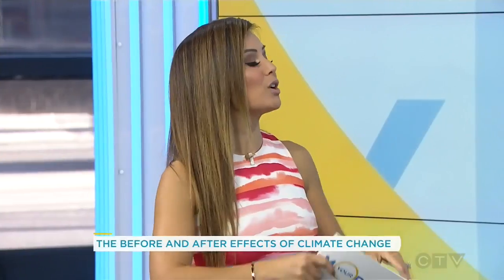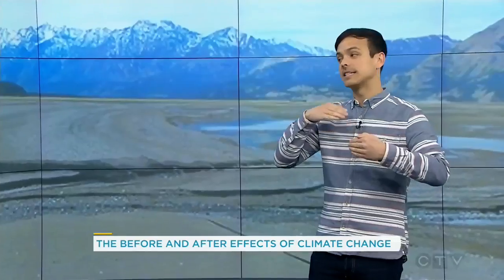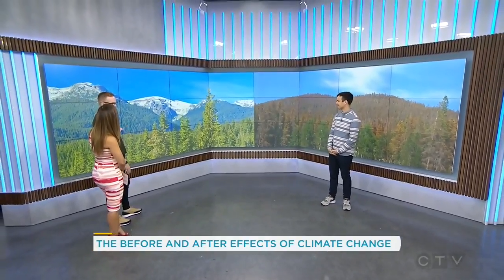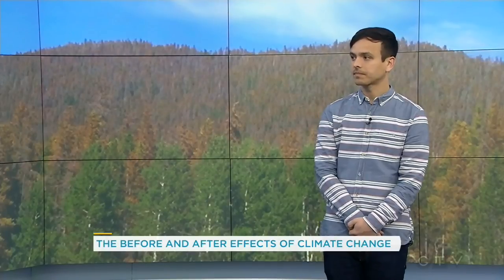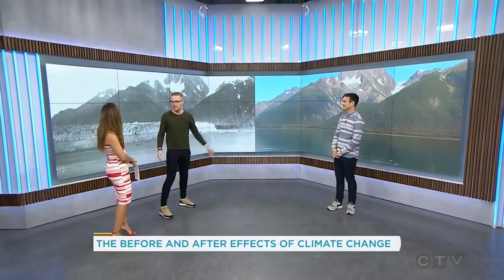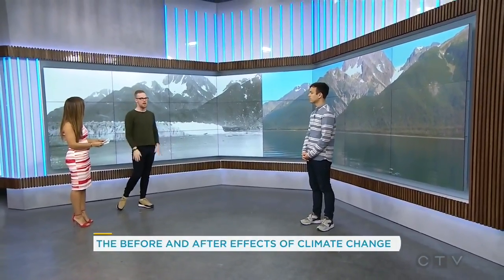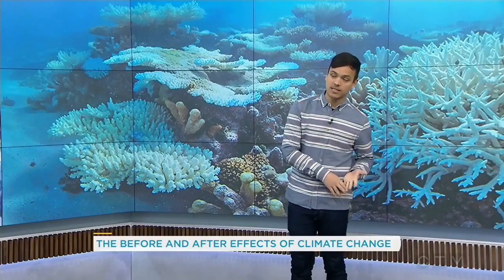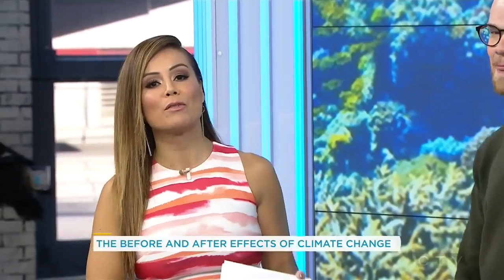Powerful images show the effects of climate change | Your Morning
Mitch and Greg from ASAP Science give us a before and after look at the effects of climate change around the world.